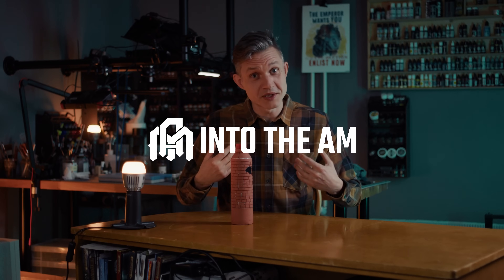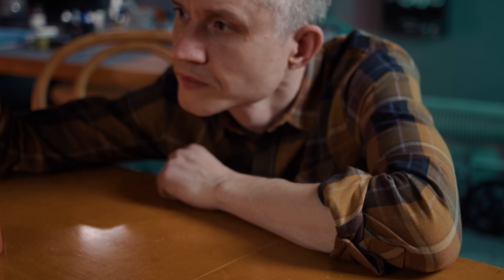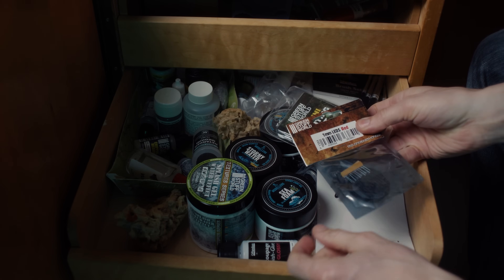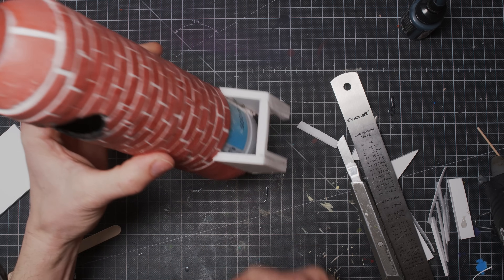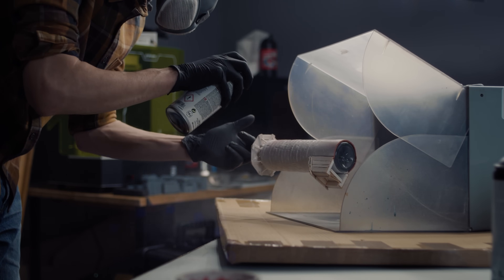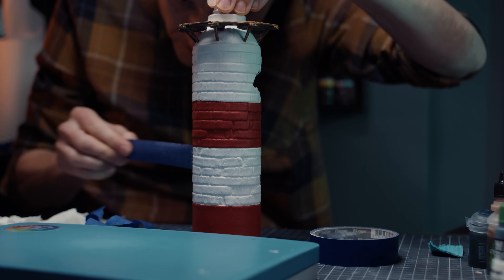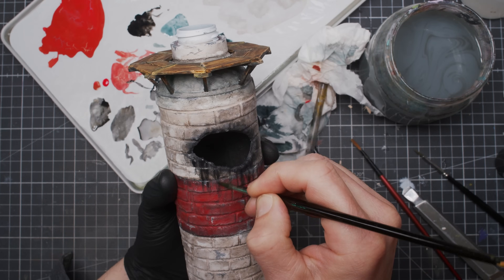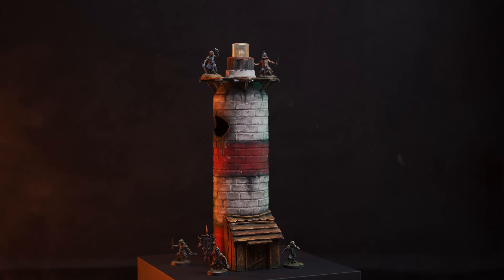Building a Miniature lighthouse from trash and clay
I've made a miniature lighthouse from cheap (free trash?) and readily available materials using simple crafting tools and techniques. The same techniques can be used for many different builds, not only lighthouses. I've made this to use as gaming terrain for table top games but this would work well for a model railways and other miniature projects. Oh, and it lights up.